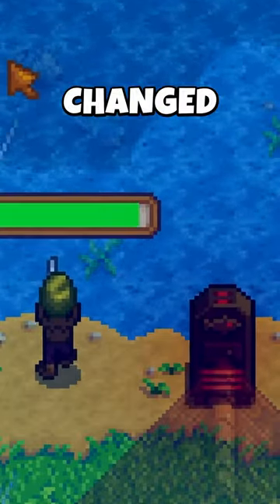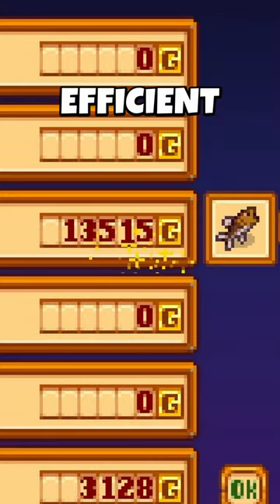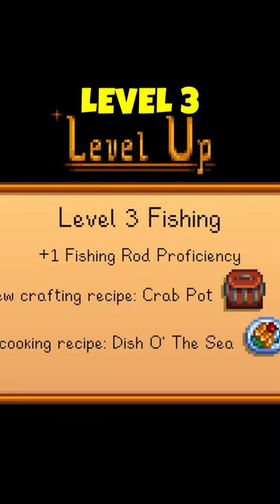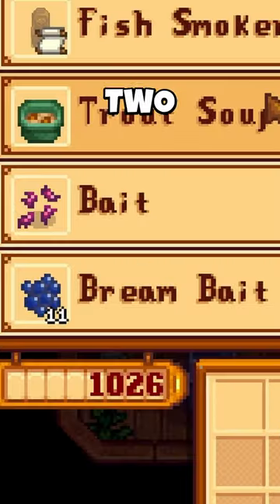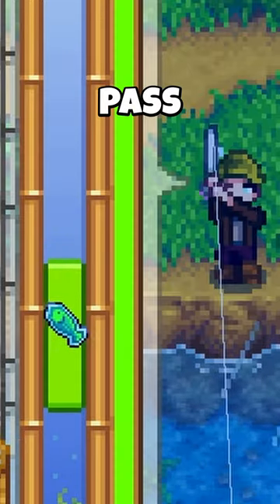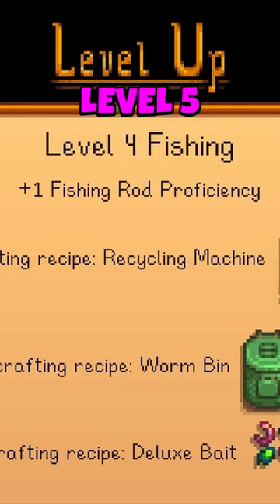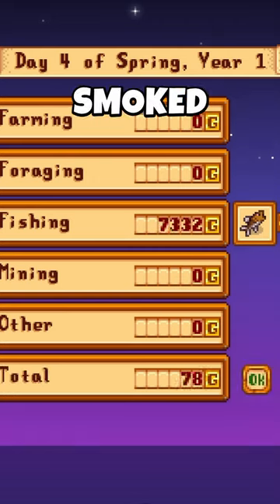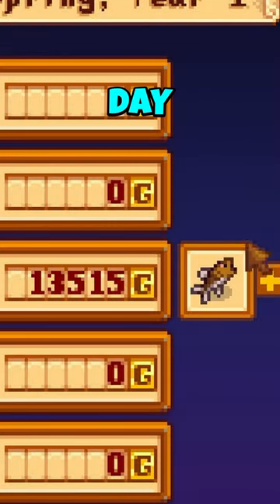1.6 Riverland Farm Is OP Now - Stardew Valley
Stardew Valley latest 1.6 update Riverland Farm money making guide with FISH SMOKER in under 60 seconds - does it worth it?!